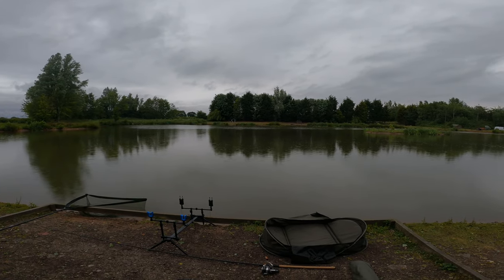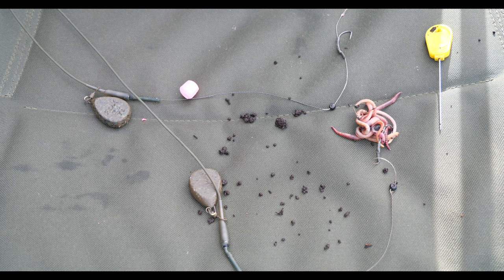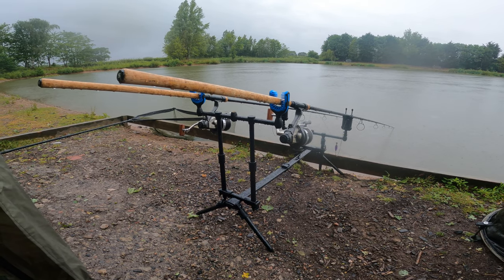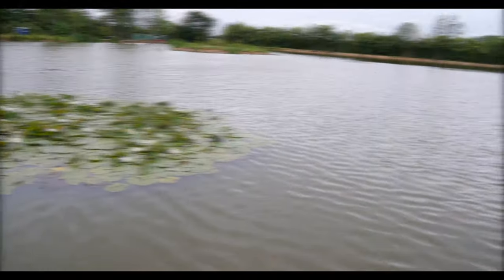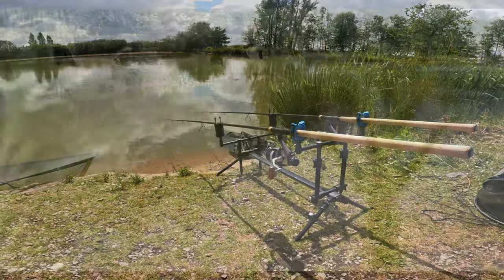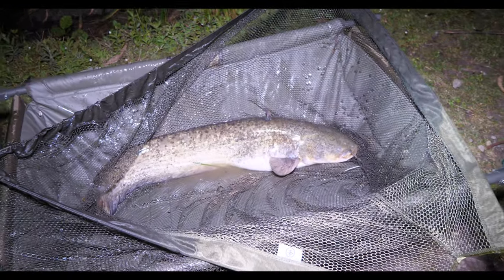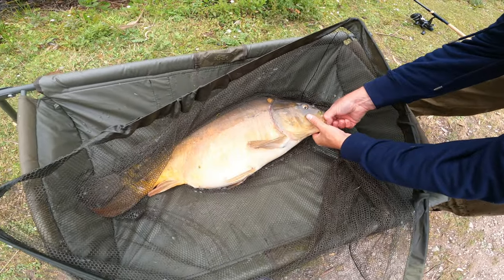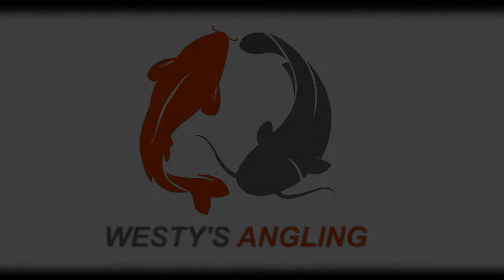HOW TO CATCH A CATFISH?! - THE BEST BAIT AND RIGS | Specimen Fishing | Brookside Fishery Warrington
HOW TO CATCH A CATFISH?! - THE BEST BAIT AND RIGS | Specimen Fishing | Brookside fishery

Over the last few years I have developed a passion for fishing for catfish in the uk! Great fun, hard fighting fish. However I found out there wasn’t much information out there on how to target them and what you need to fish for them. After this watching this video you will hopefully have an insight into how to catch a uk catfish or catch more catfish in general.

Feeders -

Wafters link -

Bait -